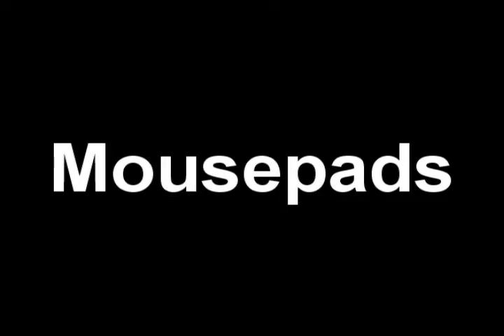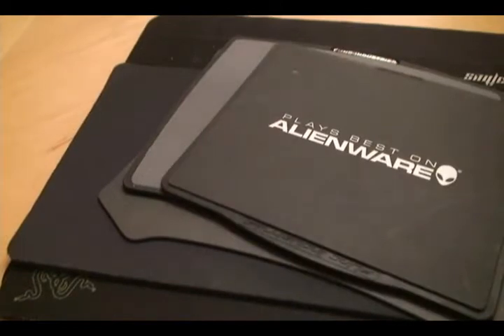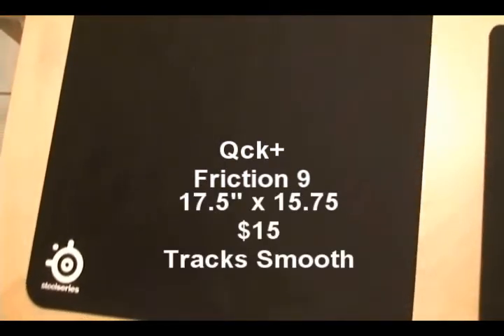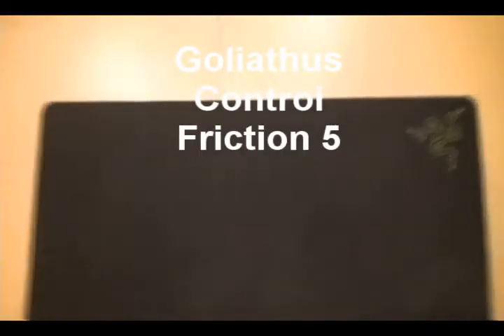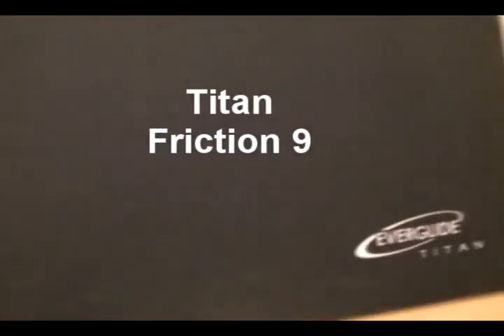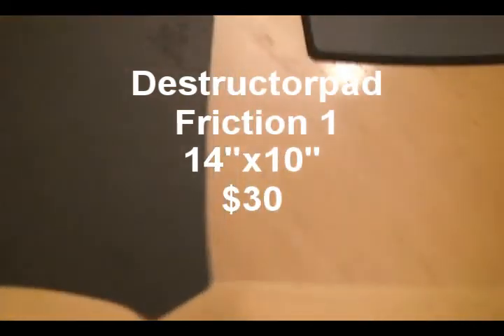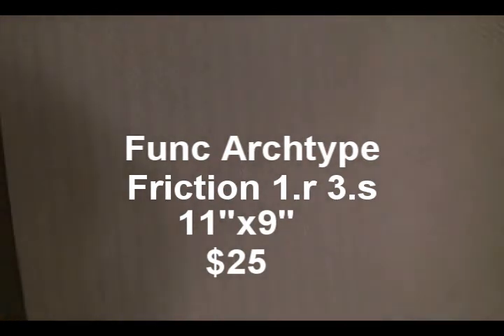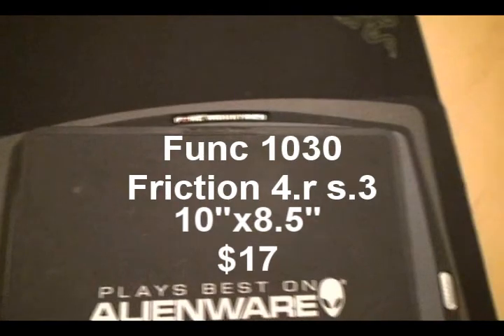Mousepad Review: QCK+ Goliathus Titan Destructor Func Arch Func 1030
Qck+
Friction 9
Size 17.5x15.75
$15

Goliathus
Friction 5
Size 17x14
$25

Titan
Friction 9
Size 14x10
$15

Destructor
Friction 1
Size 14x10
$30

func arch
Friction 1.r 3.s
Size 11x9
$25

func1030
Friction 4.r 3.s
Size 10x8.5
$17